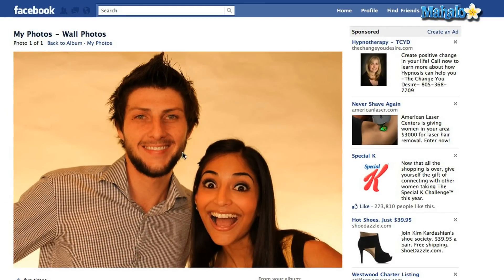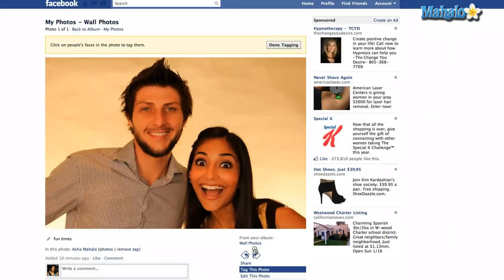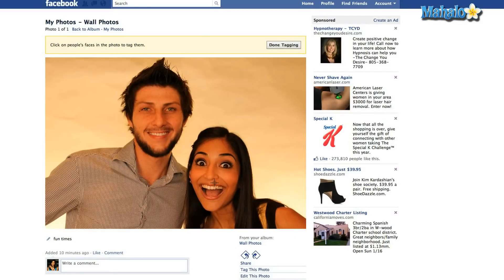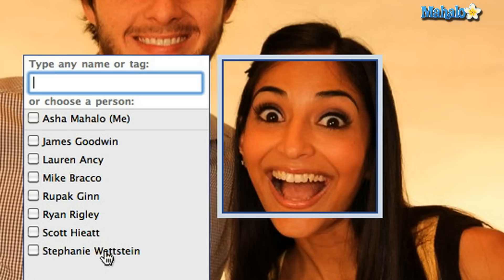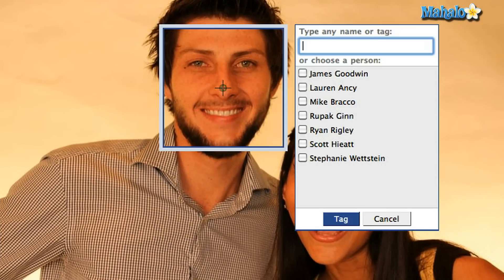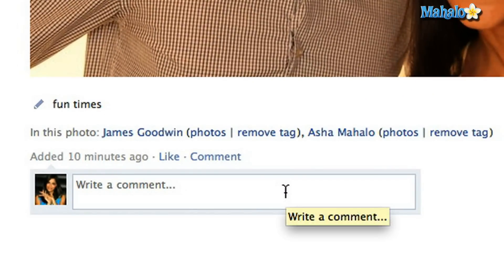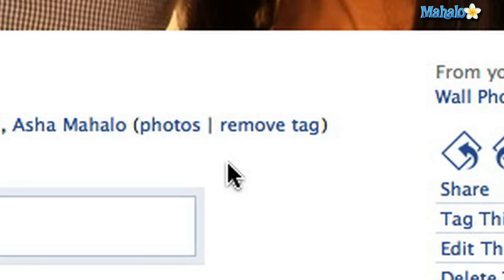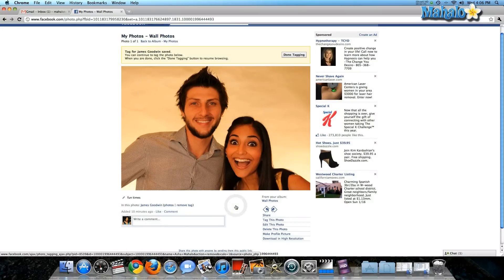How to Tag Friends in Photos on Facebook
In this video you will learn how to tag friends in photos on Facebook.